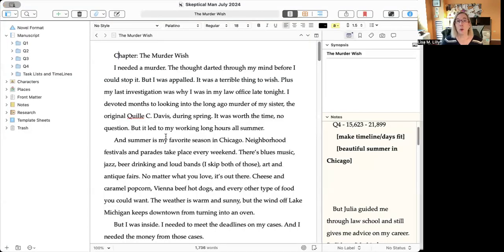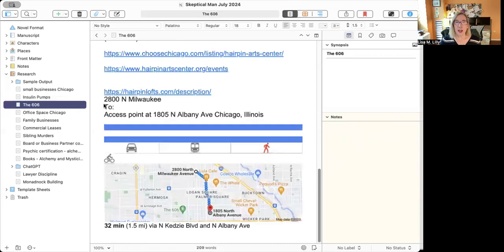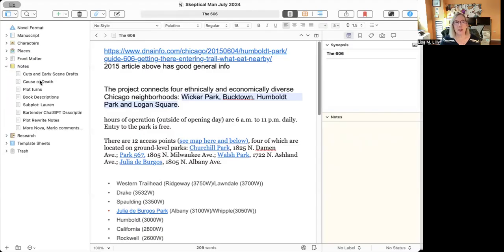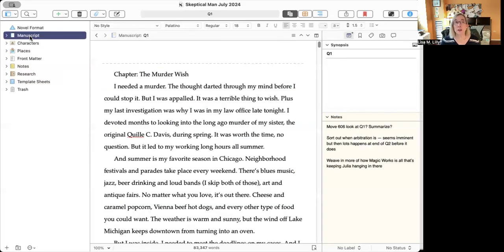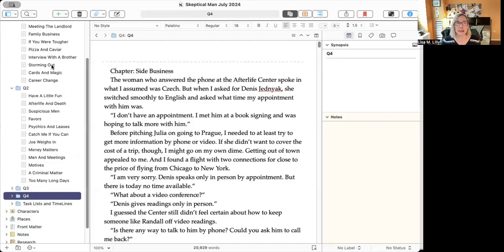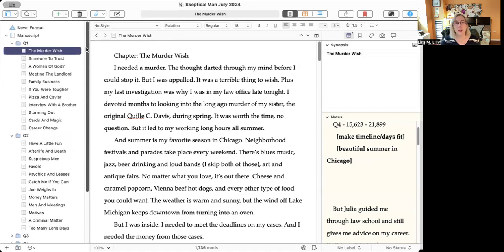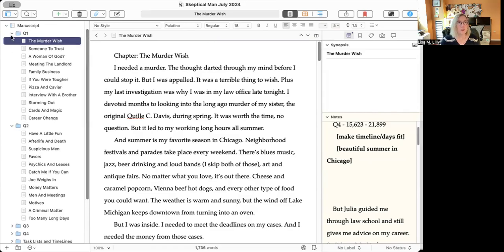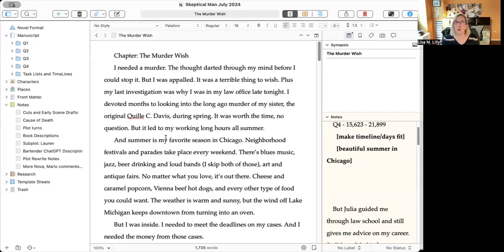Using Key Plot Turns To Write Your Novel With Scrivener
This video shows how you can use a small number of key plot turns to help you stay on track as you write and revise a novel. It highlights the turns in my latest novel (The Skeptical Man) and shows how using Scrivener made it easy to both stay with the overall plot I had in mind and vary it where needed.

If you find this helpful, you might want to check out my non-fiction books for writers, including Super Simple Story Structure: A Quick Guide For Plotting And Writing Your Novel at: